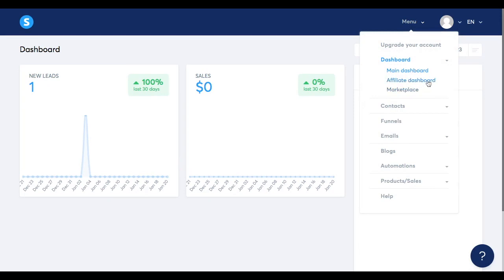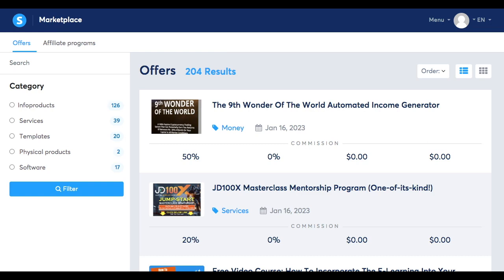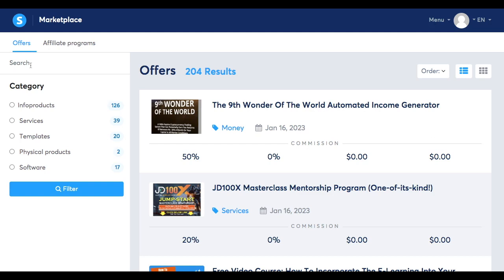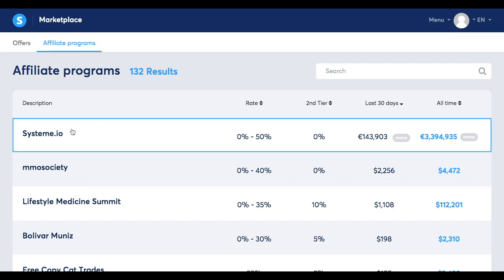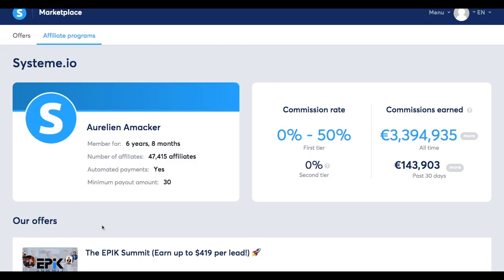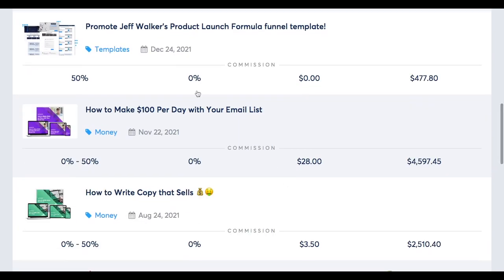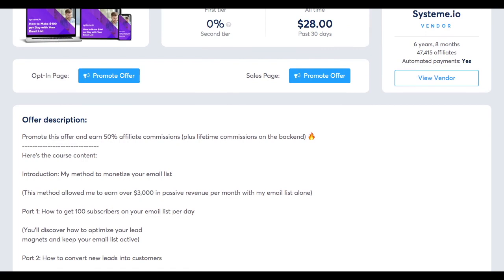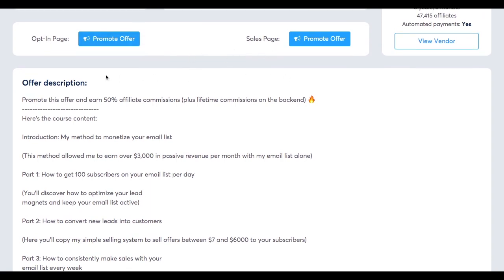Systeme.io Certification - FULL COURSE (FREE) 03